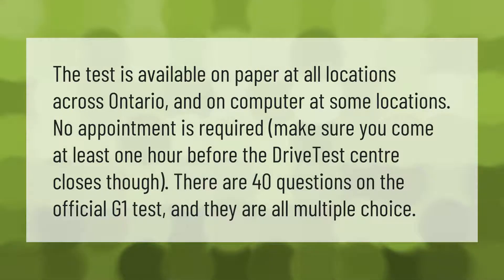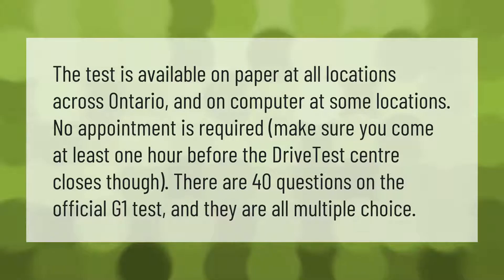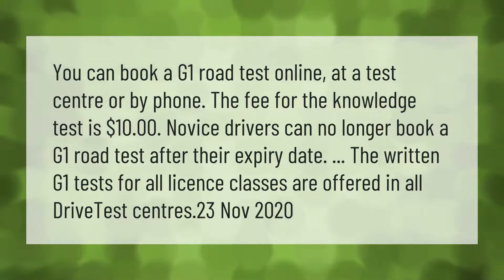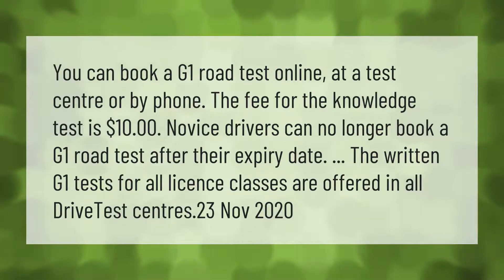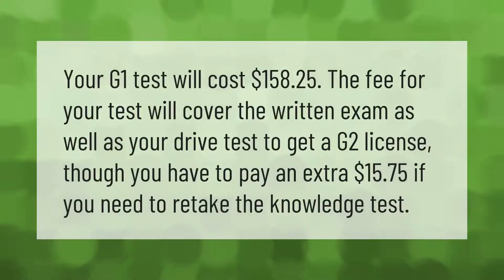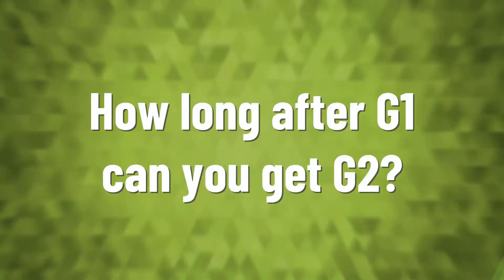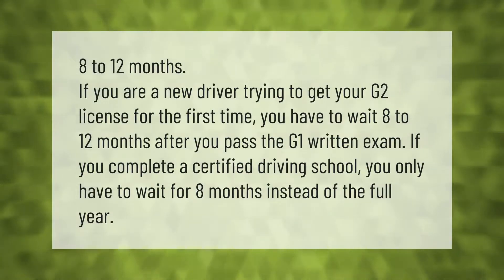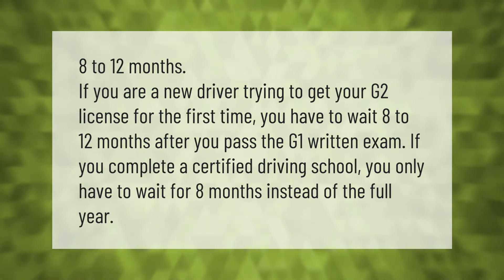Is the G1 test on paper or computer?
00:00 - Is the G1 test on paper or computer?
00:39 - Can I take my G1 test online Ontario?
01:12 - How much is the G1 test in Ontario 2020?
01:41 - How long after G1 can you get G2?

Laura S. Harris (2021, April 25.) Is the G1 test on paper or computer?
    AskAbout.video/articles/Is-the-G1-test-on-paper-or-computer-240266